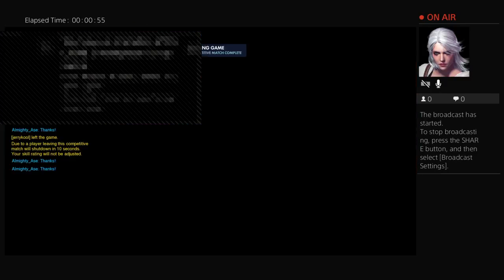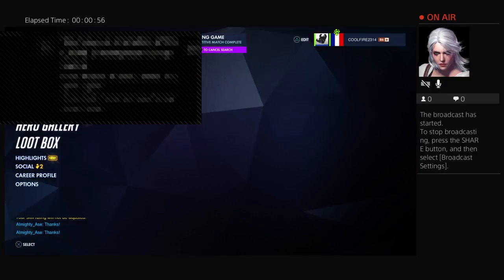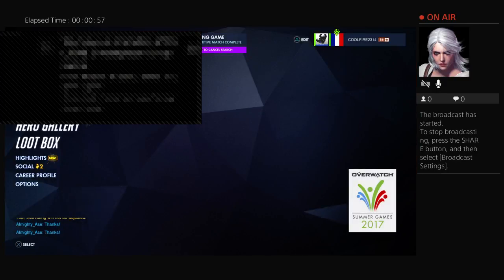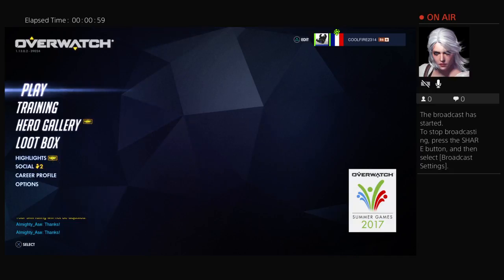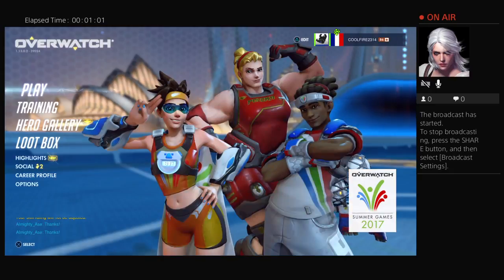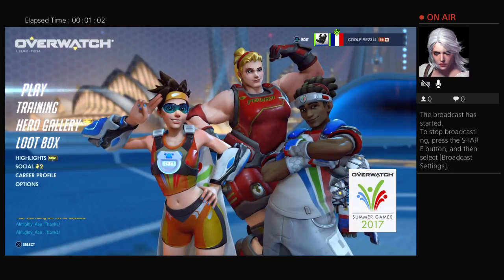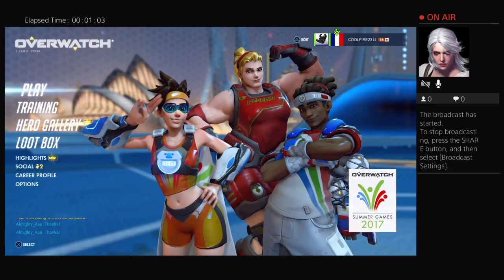coolfire2314's Live PS4 Broadcast